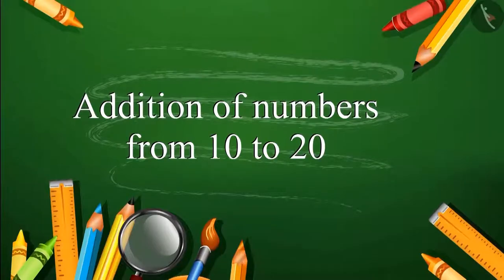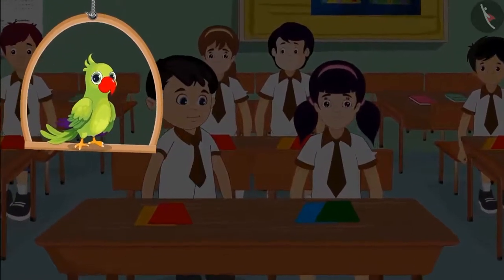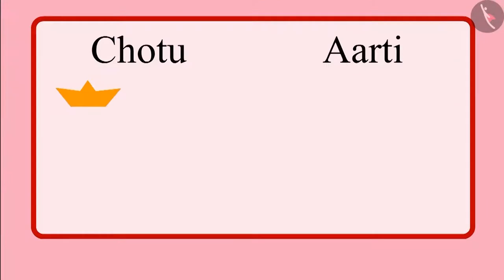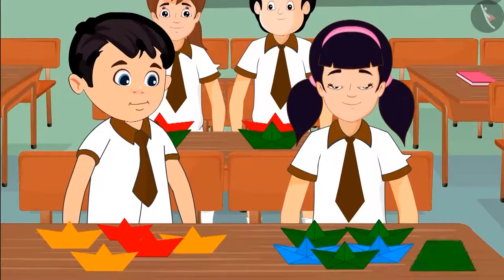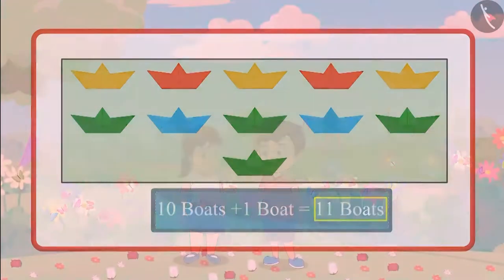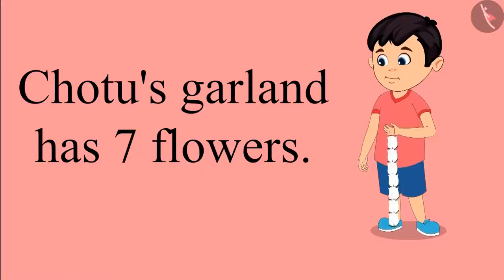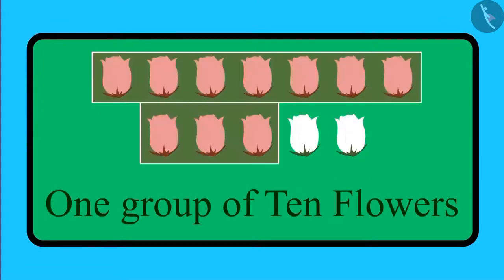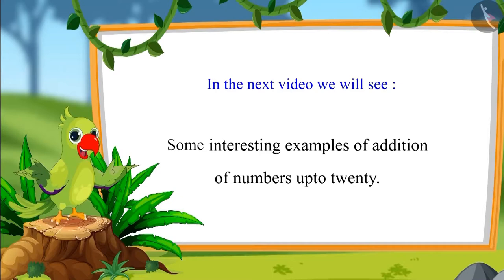Addition of numbers from 10-20 | Part 1/3 | English | Class 1